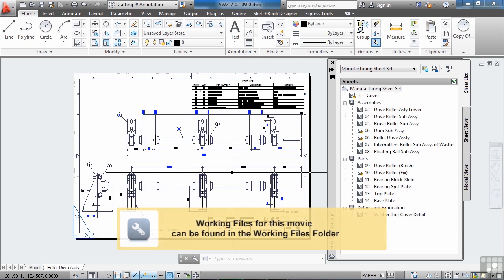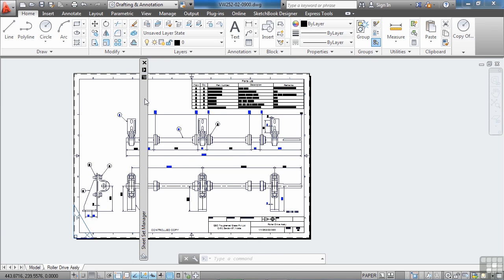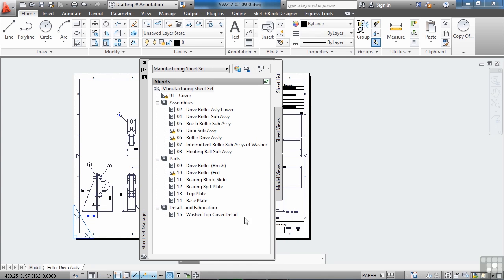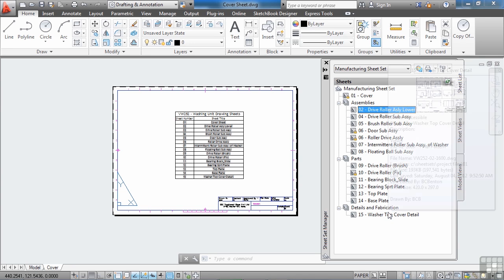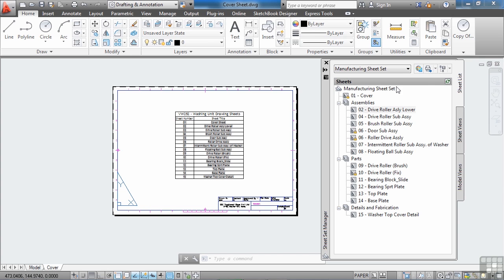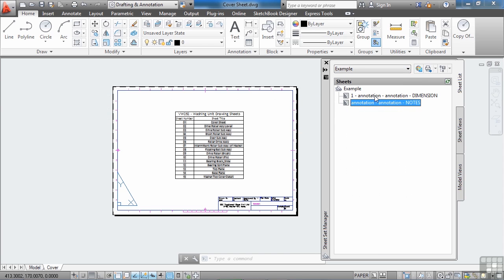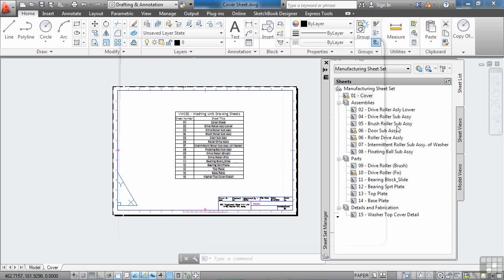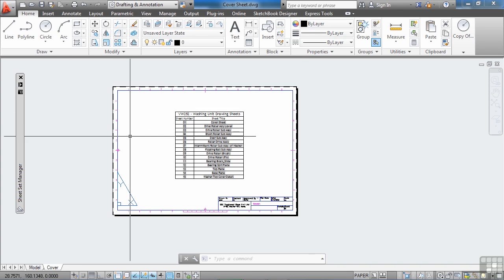Using AutoCAD Sheet Sets Tutorial | The Sheet Set Manager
Want all of our free AutoCAD videos?

More details on this AutoCAD Sheet Sets training can be seen This clip is one example from the complete course. For more free CAD tutorials please visit our main website. YouTube